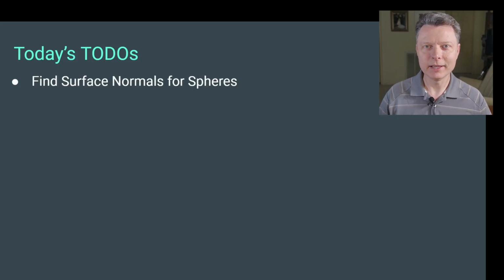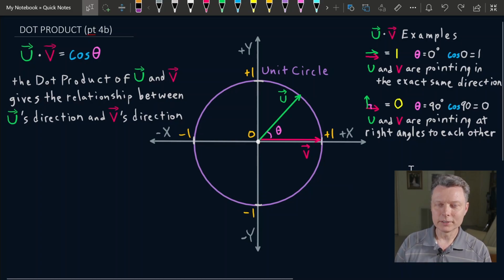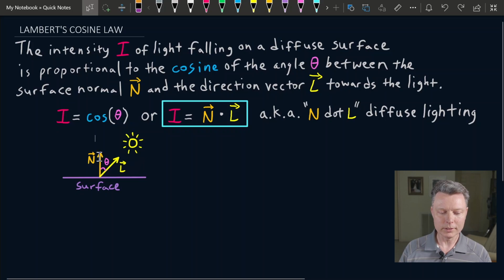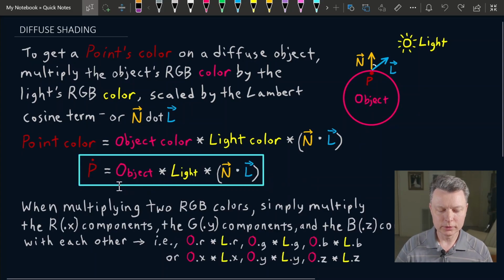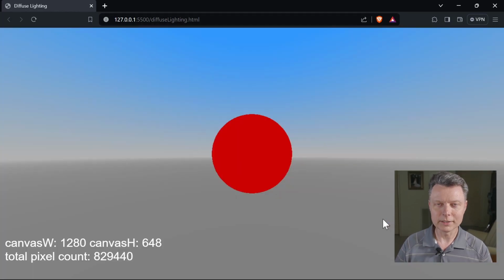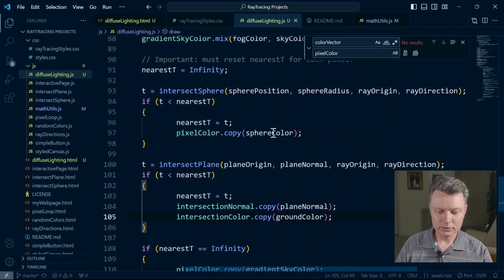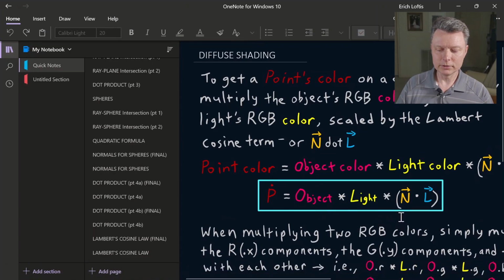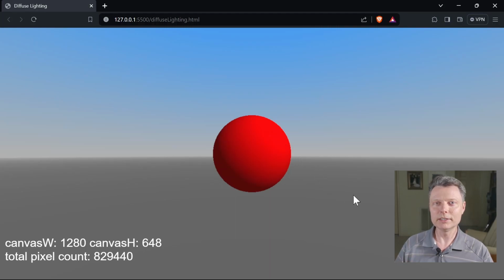Chapter 1 Episode 4 - Diffuse Lighting & Shading, Lambert's Cosine Law, Directional Light Source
Chapters
0:00 Intro
1:13 Today's TODOs
6:13 Find Normals for Spheres
12:13 Dot Product as cos(angle)
22:33 Dot Product=cos(angle) Examples
29:02 What is Diffuse Lighting?
31:04 Diffuse Material Real-World Examples
38:13 Lambert's Cosine Law
48:07 Lambert's Law using Dot Product
49:59 Physical explanation of Lambert's Law
1:02:03 Final Diffuse Shading (I had cold, sorry for voice)
1:16:16 add 'multiplyColor()' to JS library
1:20:27 add 'getPointAlongRay()' to JS library
1:31:55 create new Diffuse Lighting demo
1:37:24 minor Housekeeping on variables
1:43:44 add Directional Light Source (sunlight)
1:50:28 add Diffuse shading variables
1:53:21 add Intersection Data variables
1:57:23 improve Plane w/ Intersection Data
2:00:16 improve Sphere w/ Intersection Data
2:00:43 find Normals for our Sphere
2:04:56 my Optimization for Normals ;-)
2:08:07 make sure to reset pixelColor each pixel!
2:10:55 Handle Intersections/Lighting in general way
2:13:23 Apply Diffuse Lighting to objects
2:26:10 Why is everything Black?!
2:28:23 Update pixelColor - it works!
2:30:40 add Fog back to distant objects
2:35:46 add Ambient Lighting to scene
2:42:05 Much better! :-D
2:43:06 Have Fun with the Sun!
2:49:09 Outro